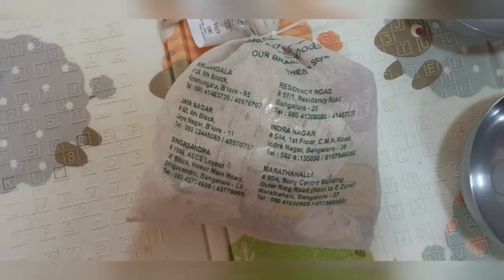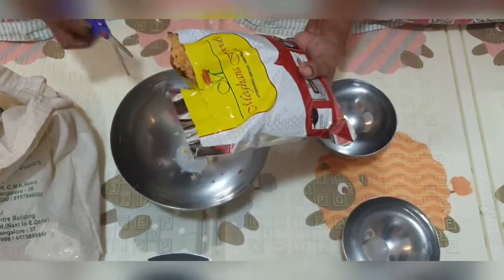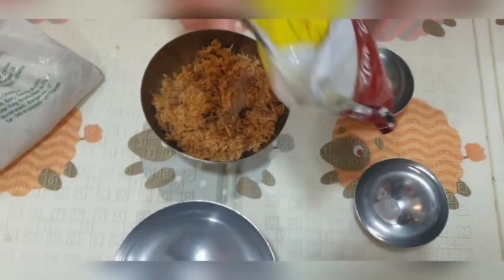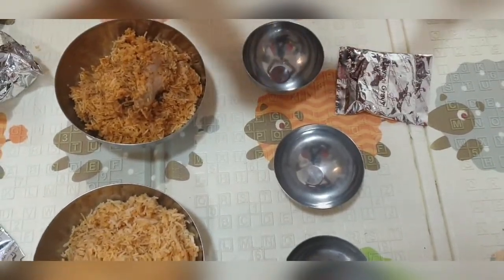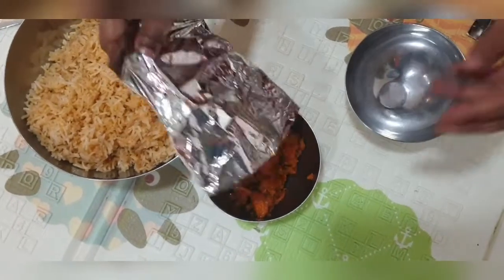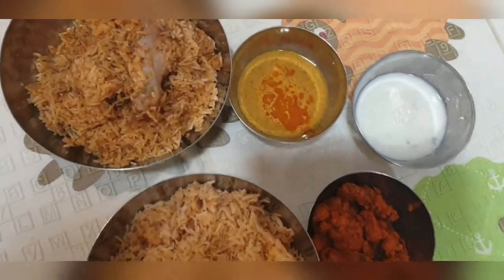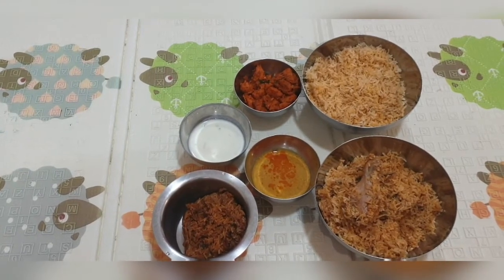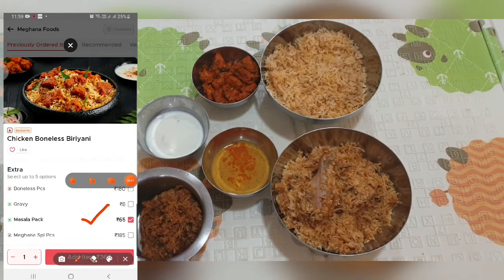Meghana foods Biriyani unboxing . Yummy biriyani